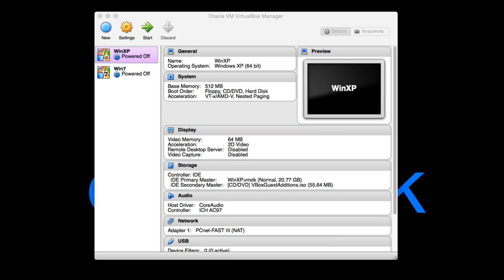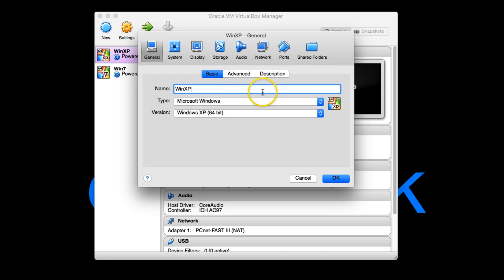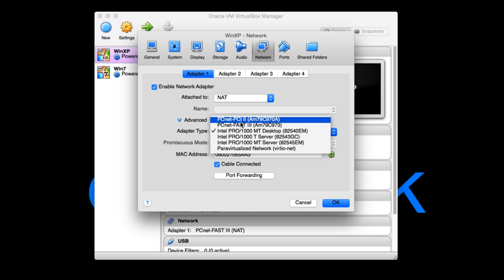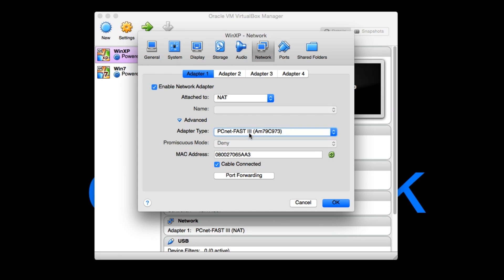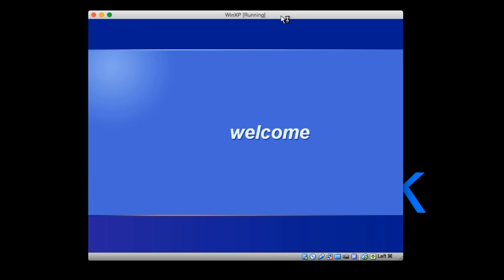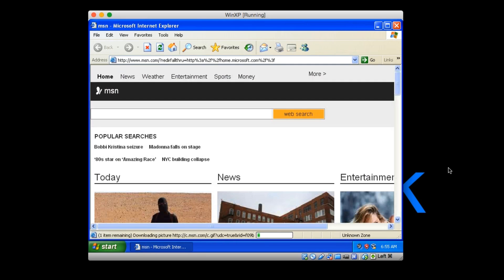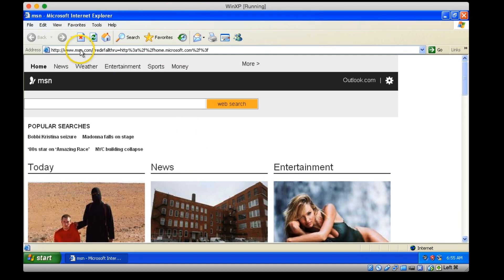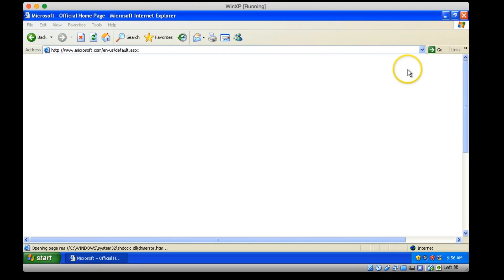VirtualBox: Fix Network Settings Windows XP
Microsoft Windows XP does not ship with the correct computer network adapter enabled to work with VirtualBox. This video explains how to fix it so you can use Windows XP to test old browsers or run old software. I hope you find it useful.